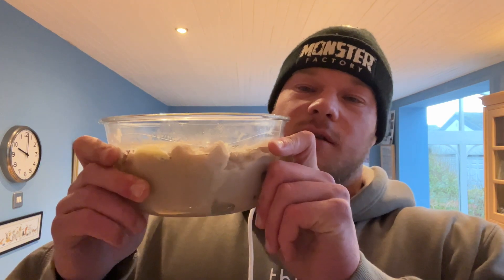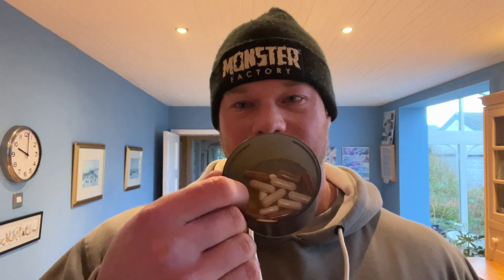NO LIMIT / OFFSZN / EP.02 / FDOE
my current day of eating on a training day since food has been increased